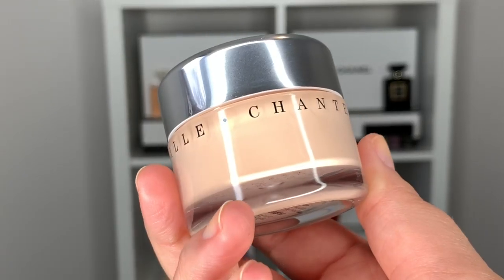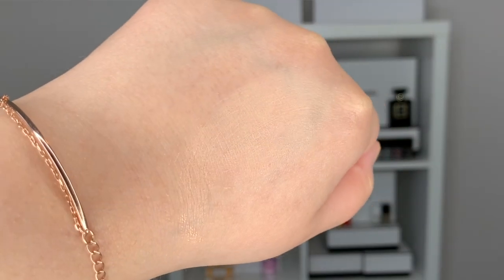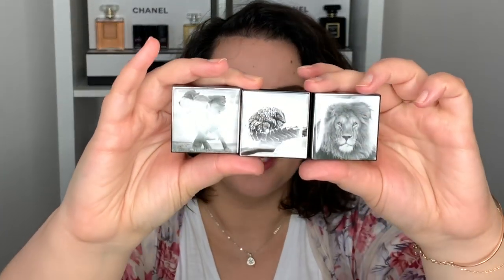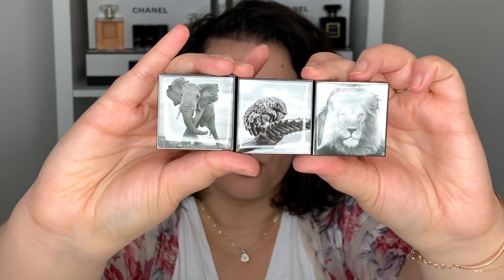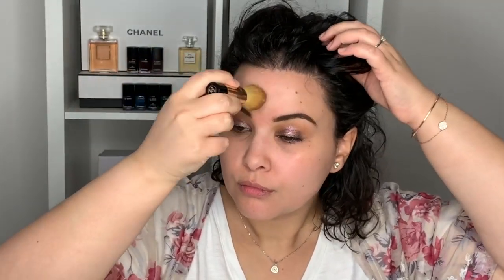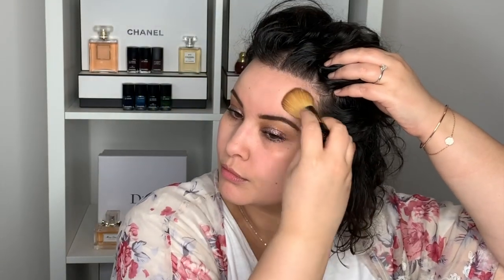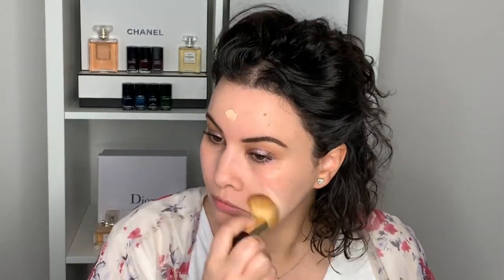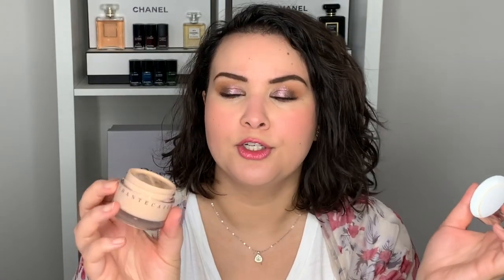CHANTECAILLE FUTURE SKIN GEL FOUNDATION | Demo, Review and Wear Test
Hi guys!
For today's video we're talking about the Chantecaille Future Skin foundation. I am wearing the shade called Alabaster. I did a demo, wear test in and review in today's video. What do you think about this foundation?

PRODUCT MENTIONED
*Chantecaille Future Skin Gel Foundation in Alabaster

TIME STAMPS
Intro and description 0:18
Demo 2:33
Wear test 5:13
Thoughts on the packaging 6:32
Final thoughts 9:24

MAKEUP WORN
FACE
*Chantecialle Future Skin Foundation in shade Alabaster
*Clé De Peau Concealer in Almond
*Chantecaille Cheek Gelée in Vibrant

EYES
*NARS Eyeshadow Primer
*Chantecaille Luminescent Eye Shade in Pangolin
*Chanel Les Beiges Healthy Glow Powder in 50
*Chanel Le Volume Mascara

EYEBROWS
*Anastasia Beverly Hills Brow Definer Soft Brown
*Dior Pump N Brow 002 Dark Brown

LIPS
*Clé De Peau Radiance Liquid Lipstick in Tangy

*Sephora
*Nordstrom
*Barney's
*Saks Fifth Avenue
*Cult Beauty
*Shoppers Drug Mart Beauty